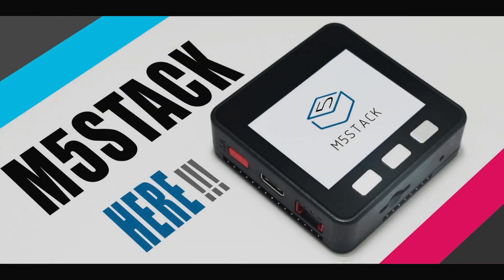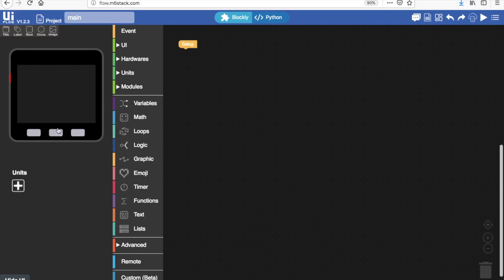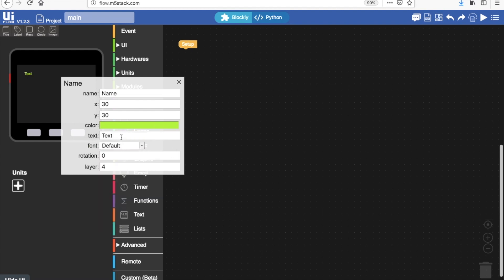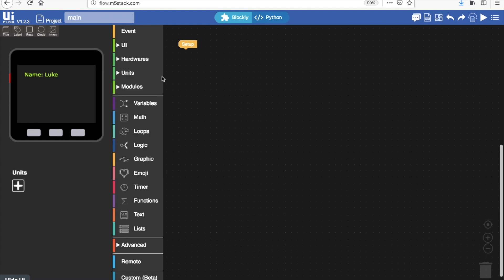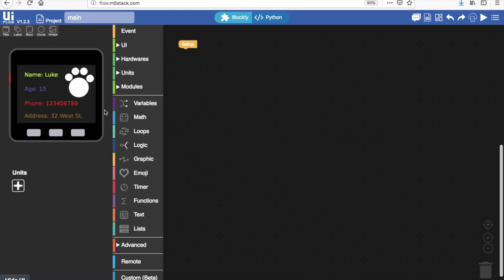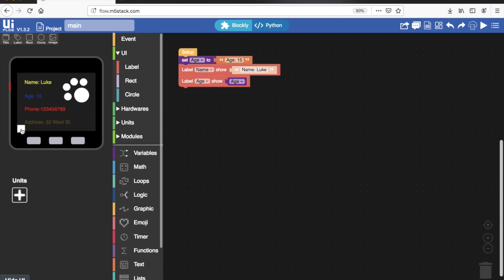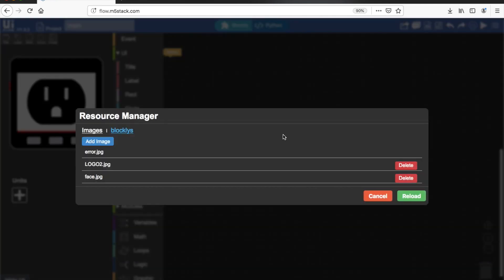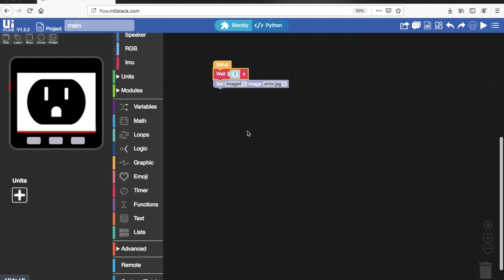M5Stack UI Flow Displaying Graphics Tutorial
In this basic level tutorial we introduce how to use the Ui manager to display all kinds of graphical elements on the M5Stack screen.

online font converter by loboris(convert fonts to fon and place them in your m5stack flash with rshell, ampy or new vscode m5stack plugin)